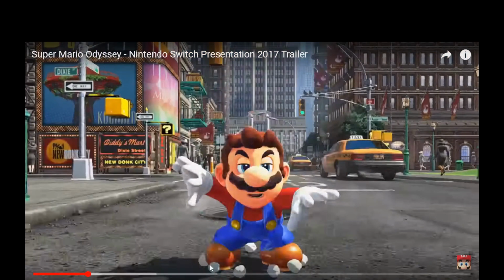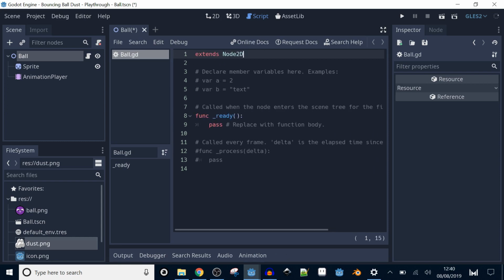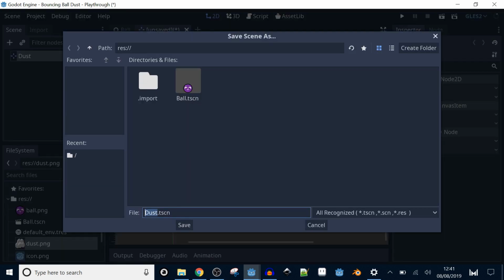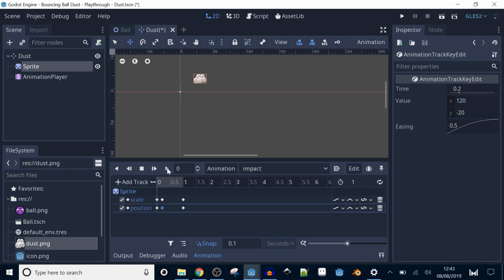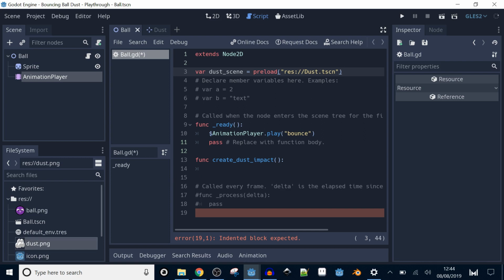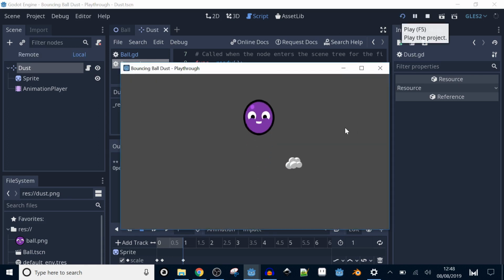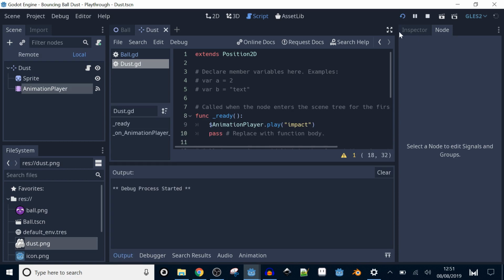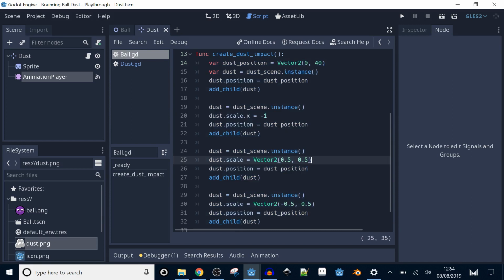Adding a Cartoon Dust Effect in Godot 3.1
Today we're adding a Mario inspired dust effect to our bouncing ball when it lands.